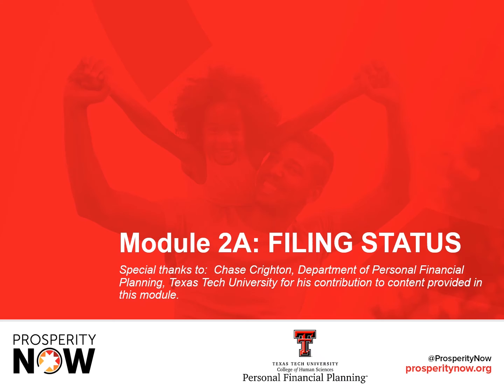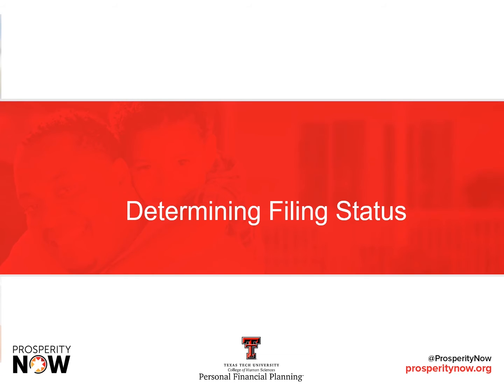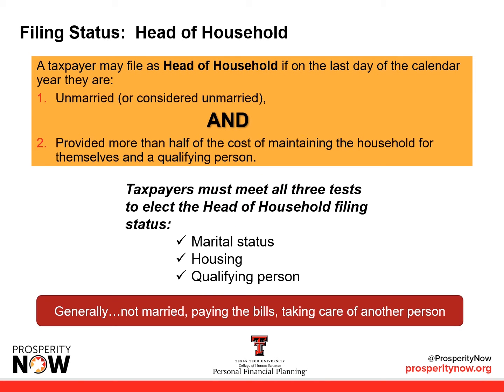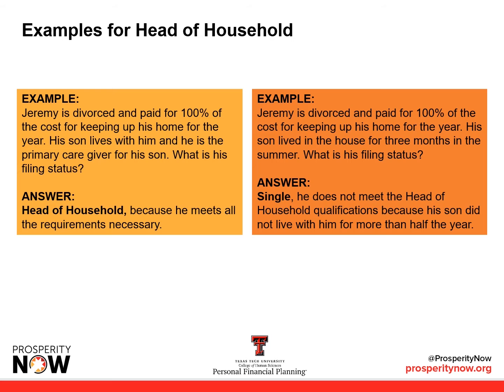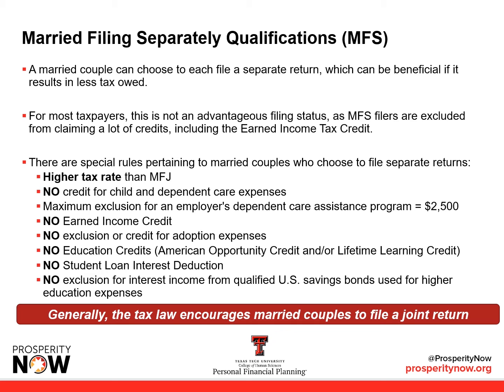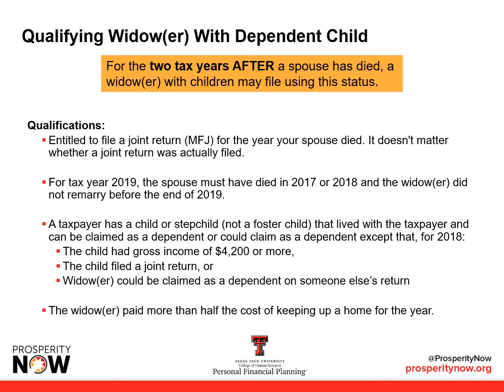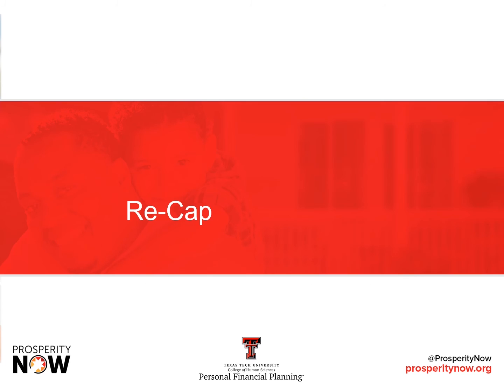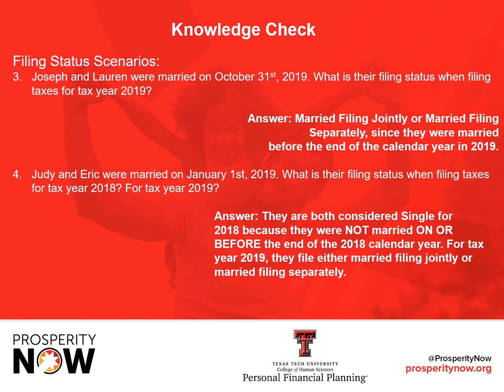Module 2A: Filing Status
Welcome to Module 2A: Filing Status on the Prosperity Now VITA-Train! As a part of the VITA-Train, this module will help train VITA volunteers to certify at the Basic level.

This module was hosted by Senior Program Associate Justin Chu and we’d like to thank Lisa Pitts from San Bernardino County Transitional Assistance Department and Carla James from John Boner Neighborhood Centers for their help updating this module to reflect the 2019 filing season.